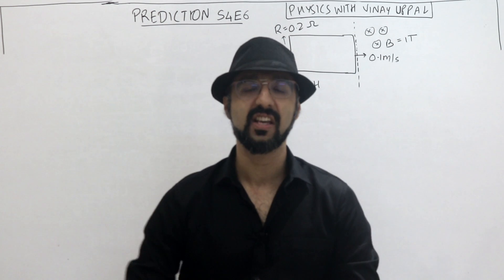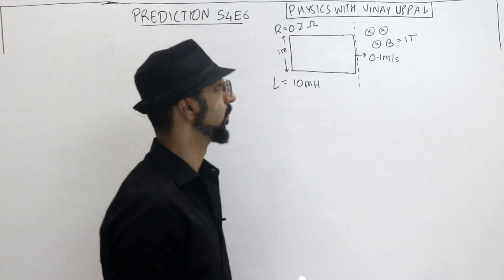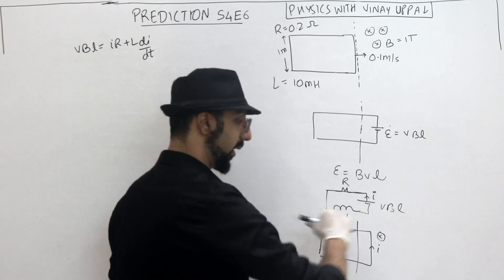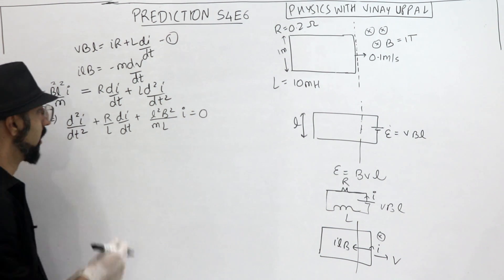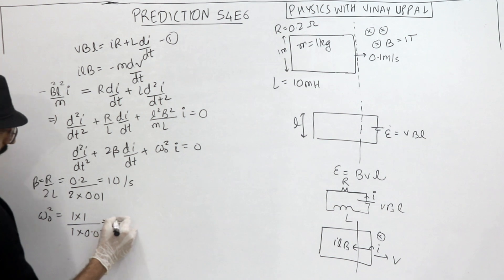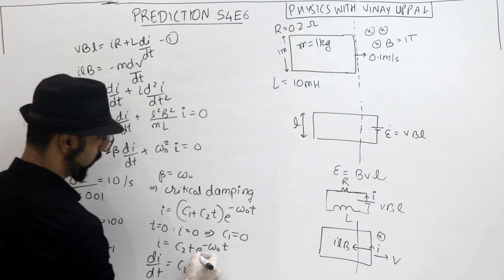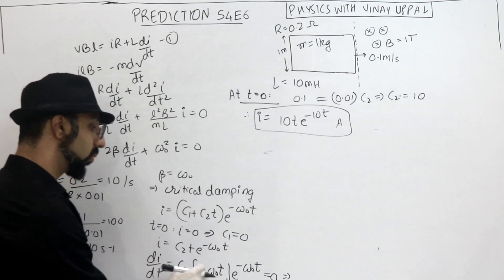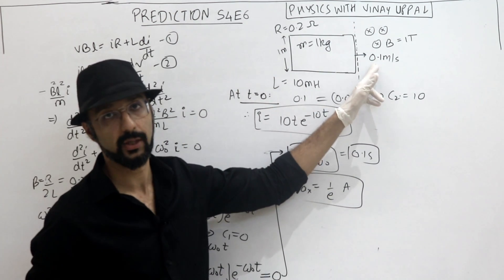SURESHOT Question in JEE Advanced 2024! Damped Oscillations. New Syllabus! PREDICTION S4 Episode 6.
In this episode I have made a JEE Advanced level question from this paper